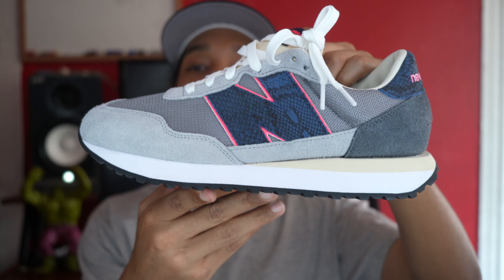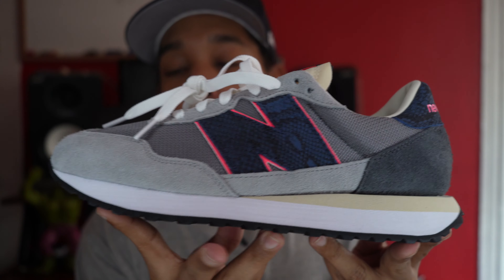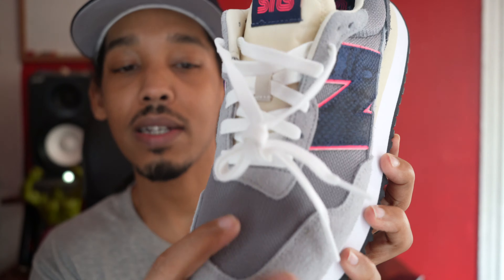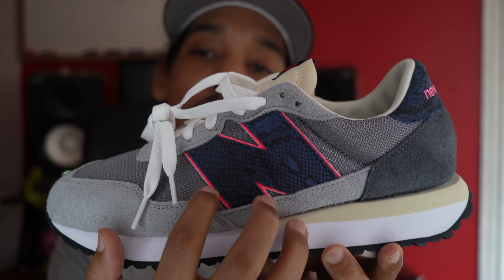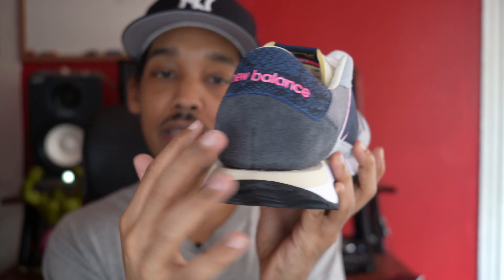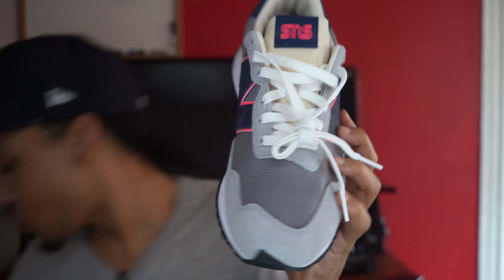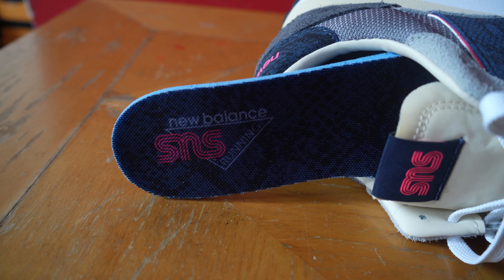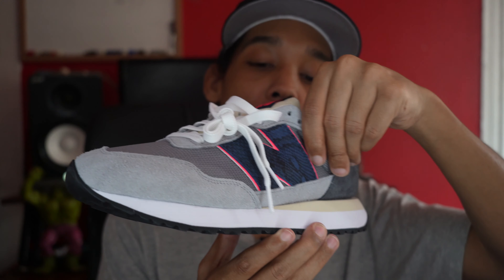New Balance x SNS 237 "Blue Racer | Review | Sizing | On Feet | Sneakersnstuff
Reviewing my 1st pair. of 237s.  Enjoy my sneaker musings.
Release Date: 6/10/202
Color: Navy/Grey
Style #: MS237NS
Price: $100

0:00 Intro
0:18 History
1:45 Review
5:18 Sizing
6:24 Comfort
6:39 Resell
7:14 Thoughts/Opinion
8:42 On Feet
9:31 Outro

sneaker release
sneaker releases
sneaker podcast
New Balance
sneakersnstuff
237
Blue Racer